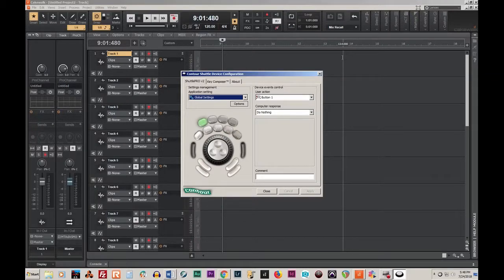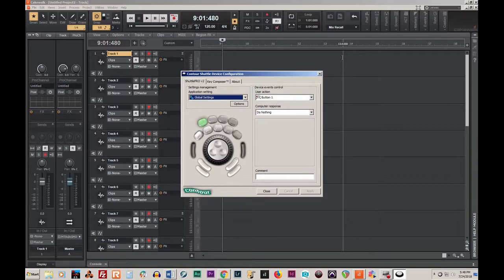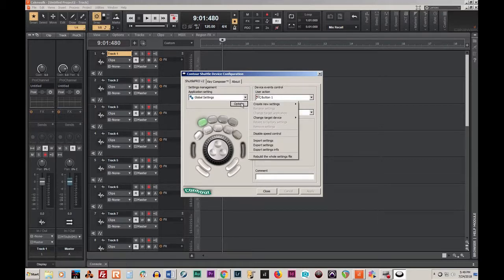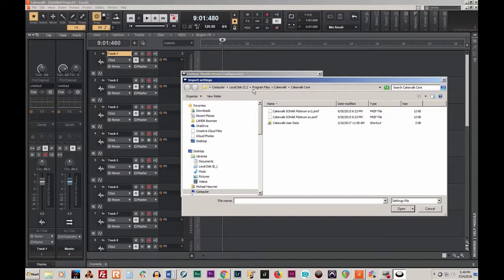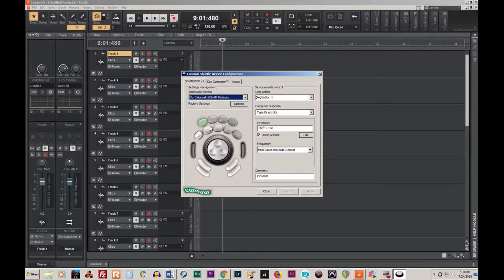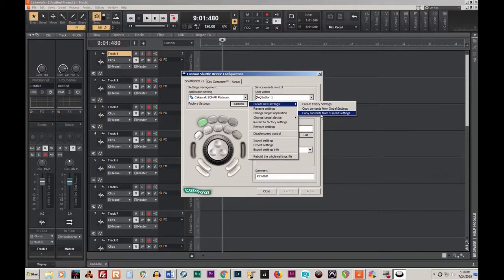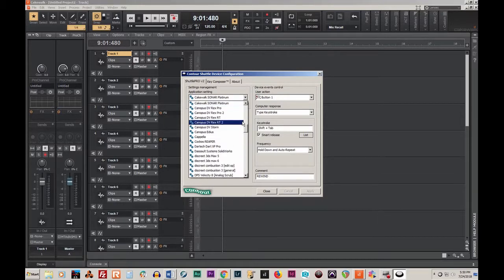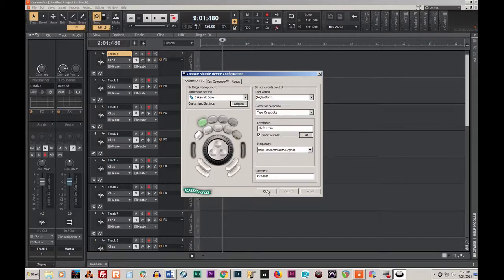Resolved - Cakewalk by BandLab and Contour ShuttlePRO v2 setup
How to set up your ShuttlePRO v2 setup. Resolved - Cakewalk by BandLab and Contour ShuttlePRO v2 setup.

If you want to program the buttons, go to:
*Edit
*Preference
*Keyboard Shortcuts
*Press any Shuttle Pro button (it will appear as a note.)
*Now, in the box on the right, scroll to whatever you want the button to control, and double left-click.
Repeat the process for each button.
*Hit Apply, then okay:-)